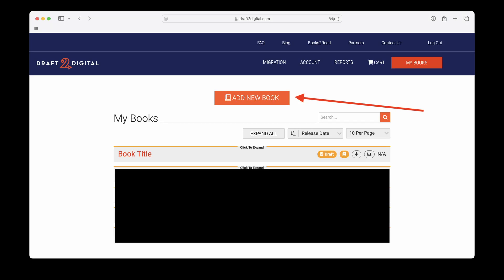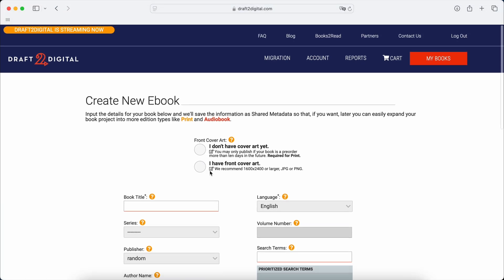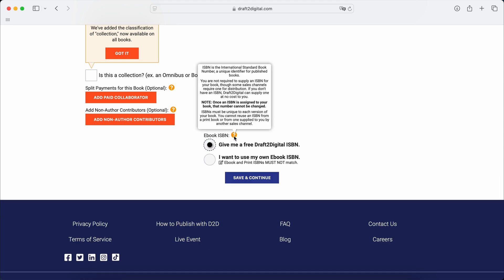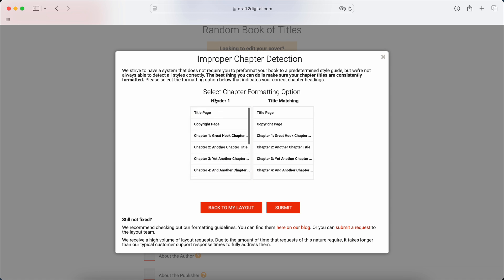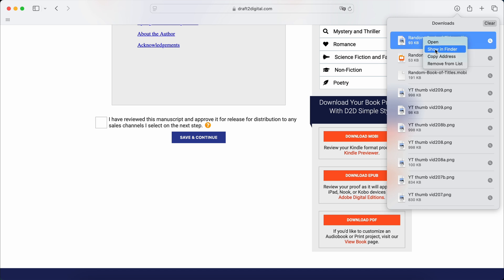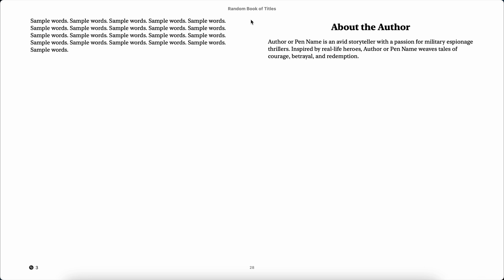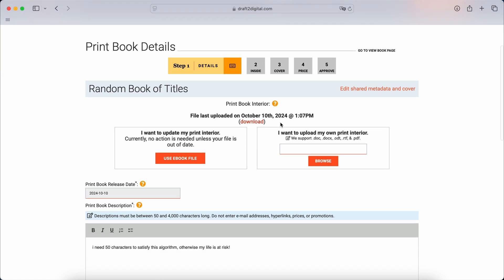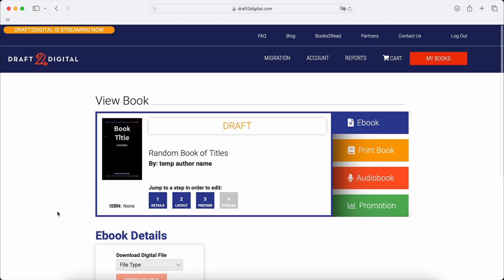How I Use Draft2Digital to format print and ebooks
It's been a while since I did a video showing how easy it is to format books using Draft2Digital's 100% free formatting tools.

As you can see, it doesn't take that long and you've got an ebook and paperback interior within minutes!

If you're looking for other alternatives to D2D or Atticus to format your books, check out Ben's video @Running2Write

Ben does a great job running through how he uses Reedsy, 100% free, to format books.

Don't forget to Booooooop the like button, it means a lot to me (and it's free).

~Andy